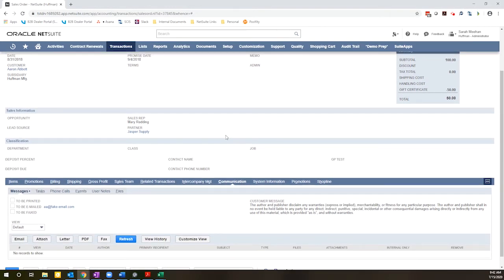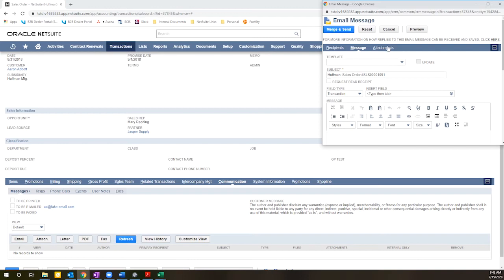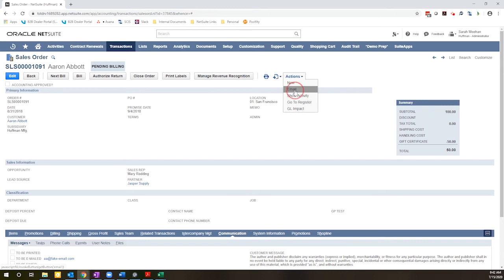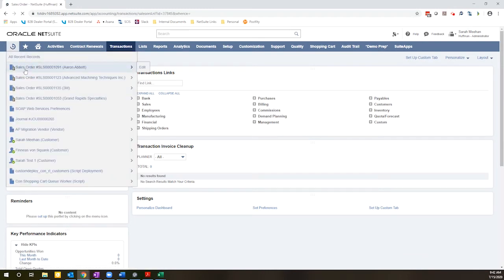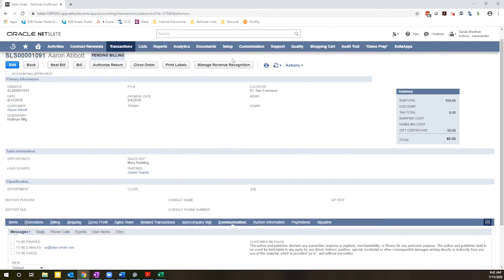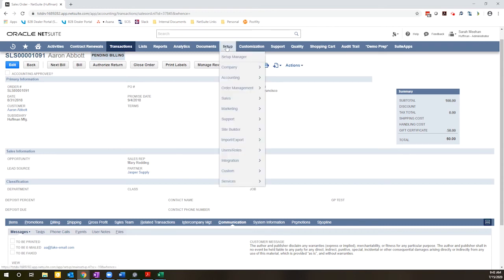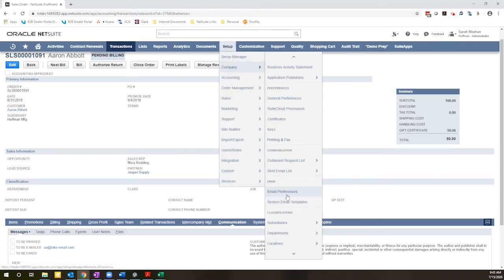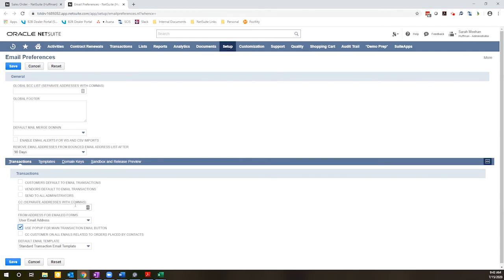NetSuite How To: Short & 'Suite: Pop Up Transaction Email